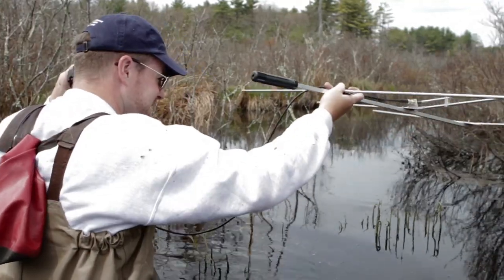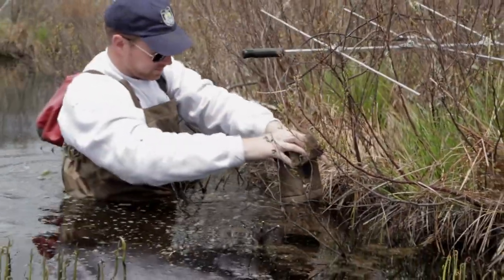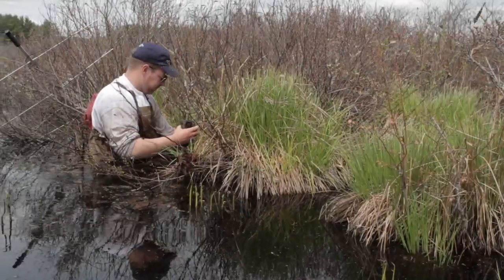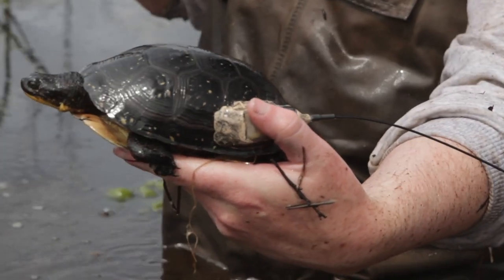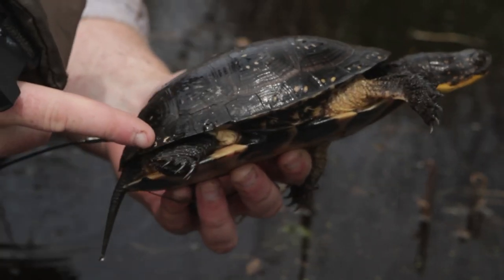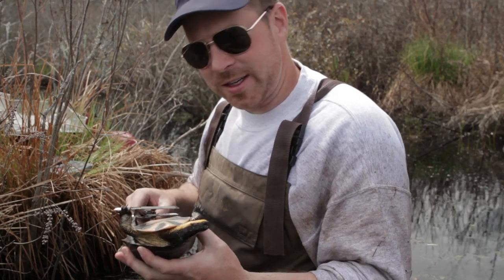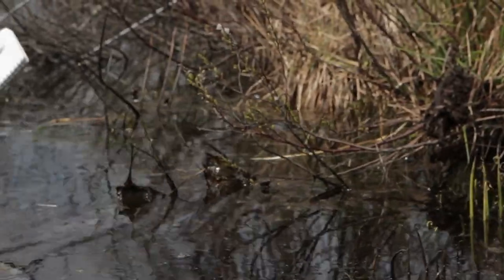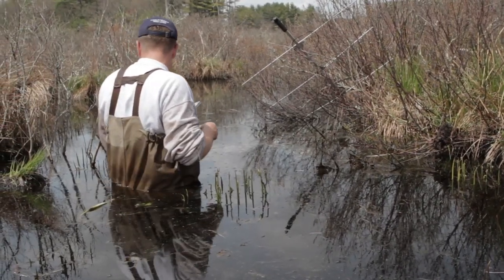Blanding's Turtle Restoration at Eastern Massachusetts Refuge Complex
The Eastern Massachusetts National Wildlife Refuge Complex and many partners are working to restore Blanding's turtles on the refuges. Check out this video to see what the project is all about.

Video by David Griffin